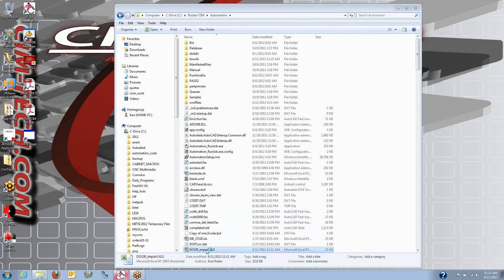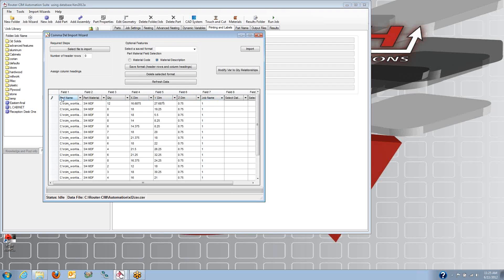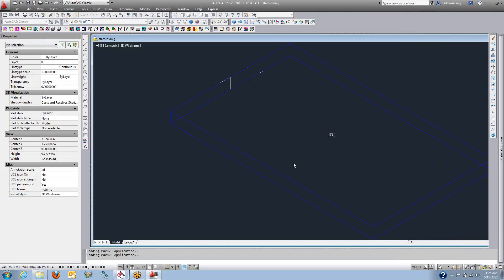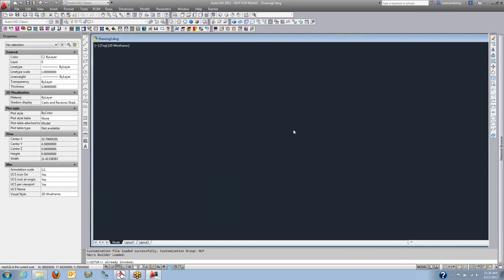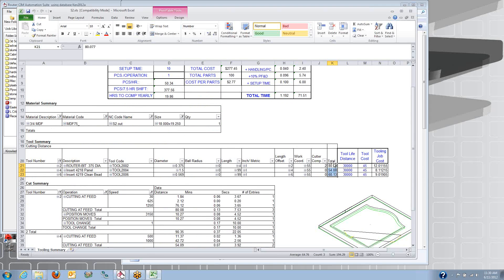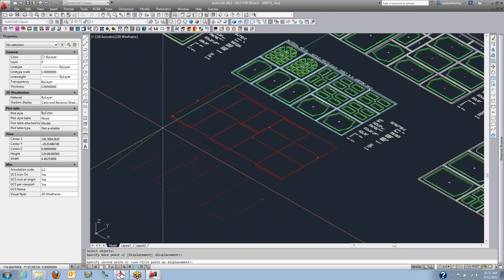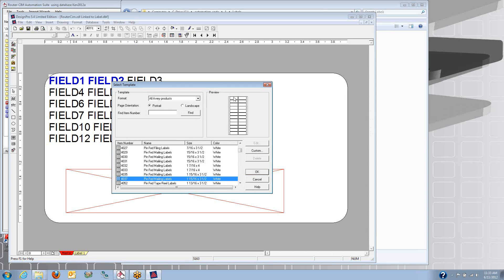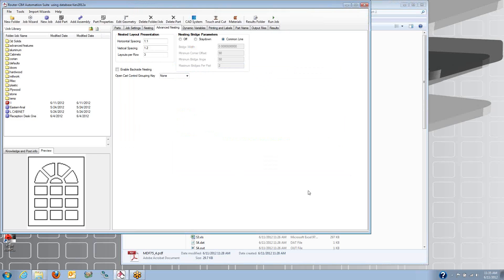Router-CIM on MDF Door Panels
This is CIM-TECH's Router-CIM software using parametric macros